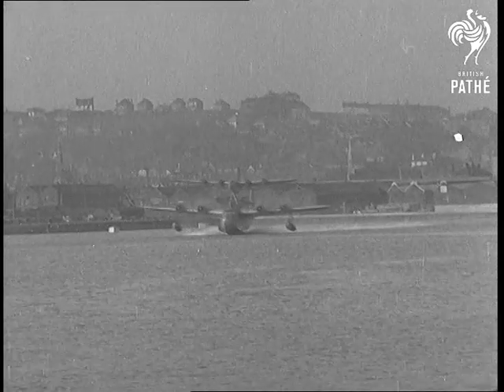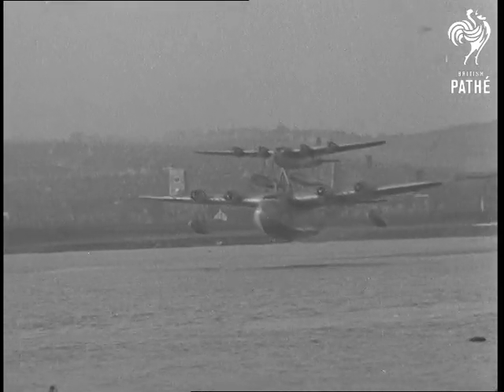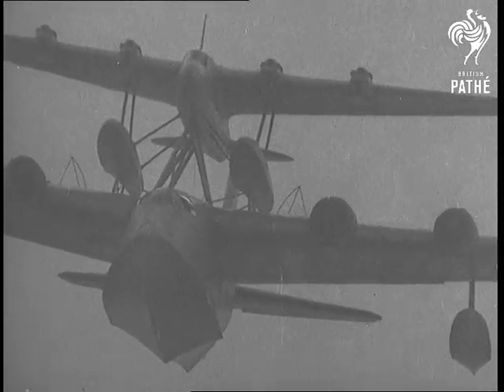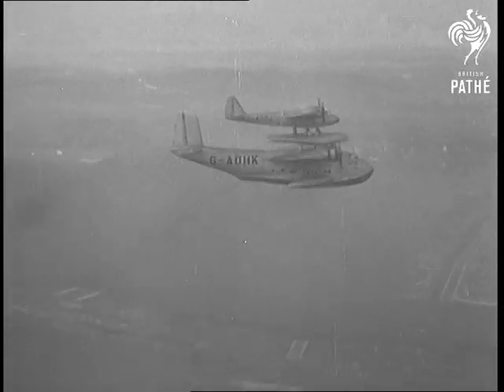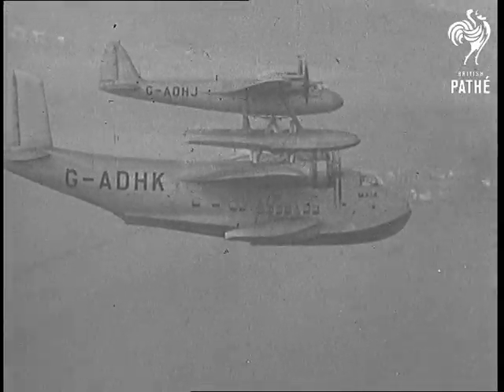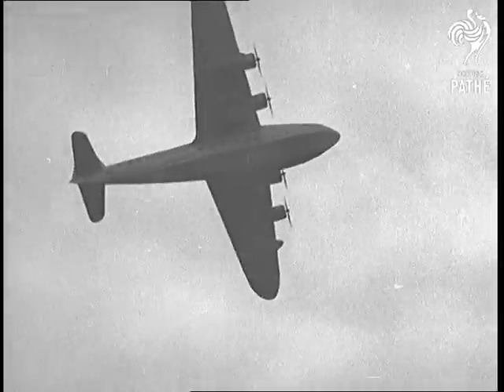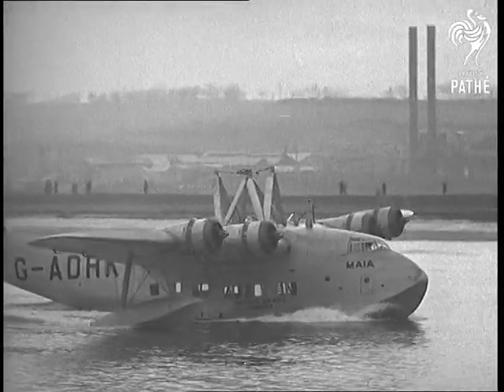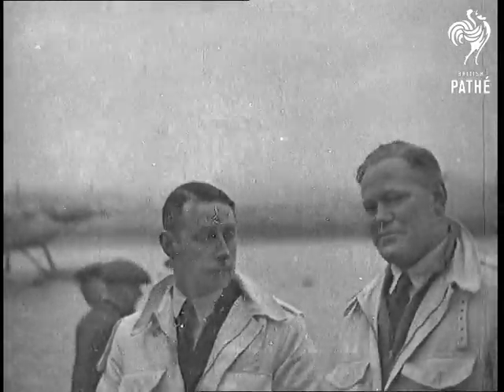Pick-A-Back Plane (1938)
Titles read: "PICK-A-BACK PLANE demonstration flight".

Rochester, Kent.

Various shots on the River Meadway of the Short Mayo Composite large flying boat Maia with the smaller seaplane Mercury on her back.  The plane takes off from the river and flies over Rochester with the other boat still attached, then the smaller one takes off while in mid-air.  These shots are intercut with brief shots of people watching from the ground.  The two aeroplanes land separately on the river.

Commentator explains this demonstration has solved the problem of launching long range planes (like Mercury) and is the work of designer Major Robert Mayo.  Brief shots of the pilots of the two seaplanes, John Parker and Harold Piper.
 FILM ID:955.48